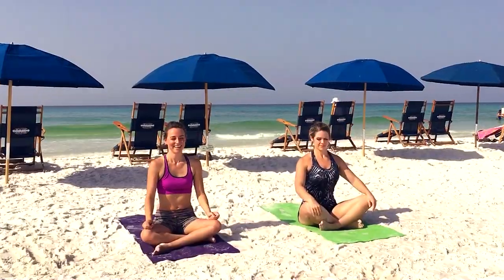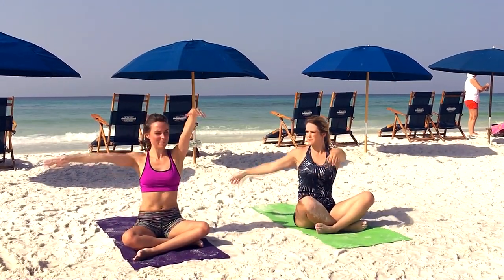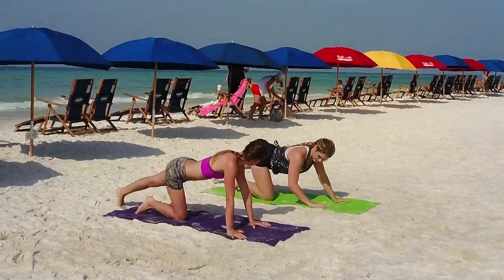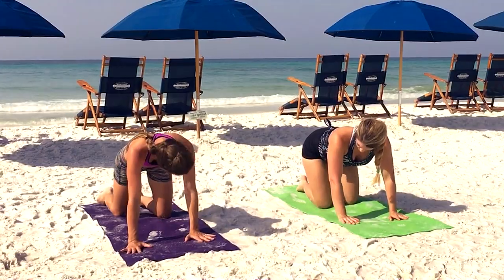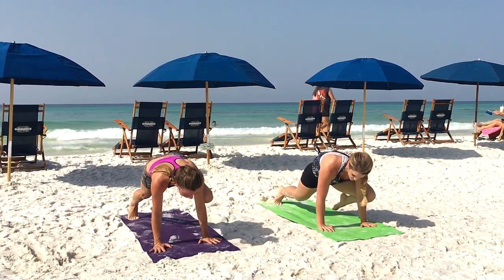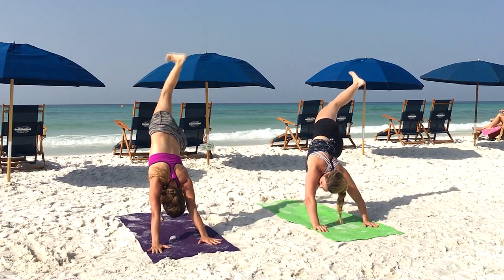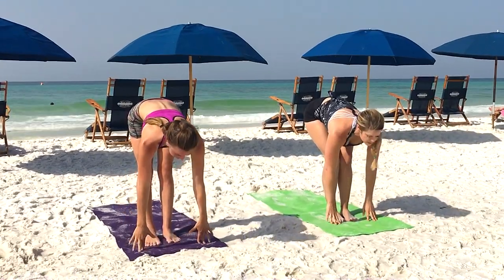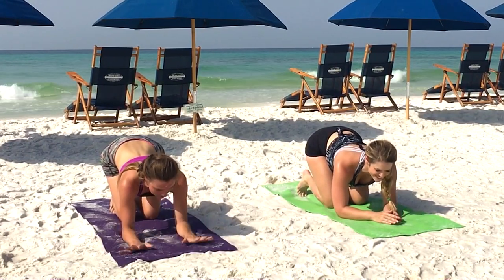10 Min. Beach Yoga Workout - UPPER BODY for Beginners and Intermediates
Yoga and breathing aids in relieving depression and anxiety. Steady breath stimulates our PNS which is our at response system responsible for digestion and healing. Our sympathetic nervous system is like Wario and our parasympathetic nervous system is like Mario.

Get to know yoga from the comfort of home and a taste of what a class would be like. Or, if you're too busy to commit a full hour then this is the morning routine for you.

Each week will offer a new half hour yoga flow to follow along from home that offers full body stretches and warm up. Won't make you dripping in sweat but will heat your body and focus your mind.

Instructor: Joy Scola from the YouTube channel, Psychetruth.

I wasn't born "bendy". When I first started my health journey, I couldn't touch my toes and backbends HURT! They gave me headaches and made me feel cranky. Since I thought backbends were the worst, I decided to make it a focus in my practice. So grunting and while silently cursing in my mind, I stretched. Now, I love backbends!

I still find that if I don't practice for a while, I get stiff in my body and remember why I started yoga in the first place.